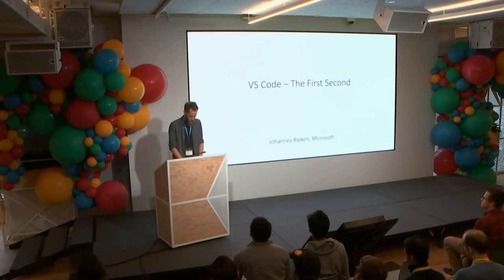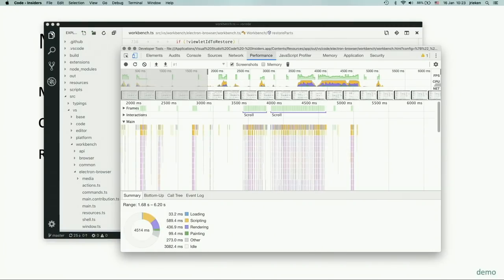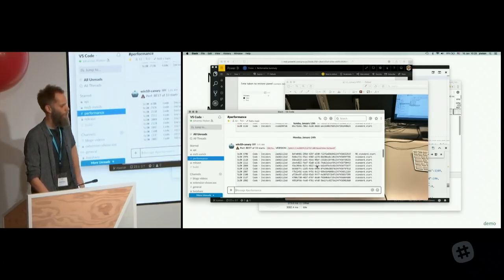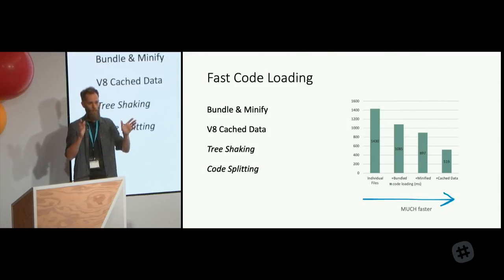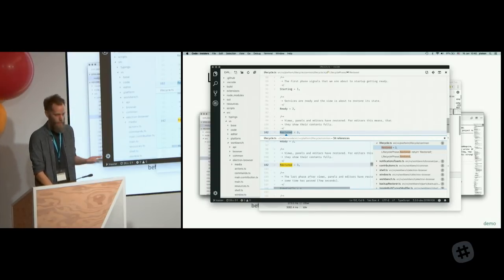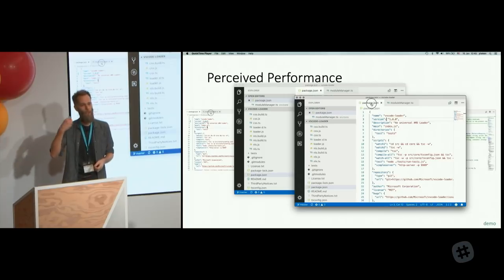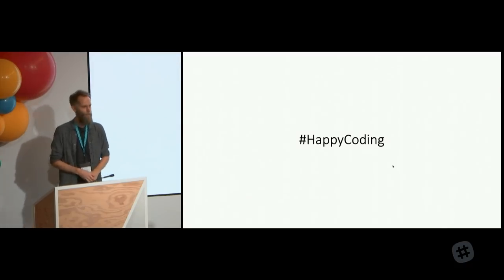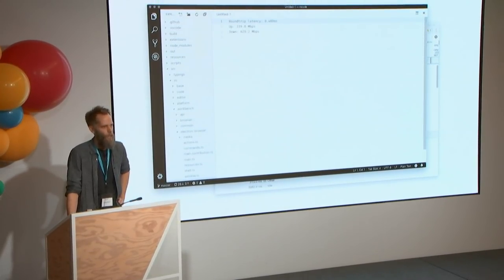CovalenceConf 2019: Visual Studio Code – The First Second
Johannes Rieken spoke at CovalenceConf 2019 about what Visual Studio Code does during the first second after launch – and what lessons other Electron apps can draw from Microsoft's findings.

Johannes is a software engineer on the Visual Studio Code team.

CovalenceConf was sponsored and hosted by Slack with kind support from Microsoft, Axosoft, and Mozilla.